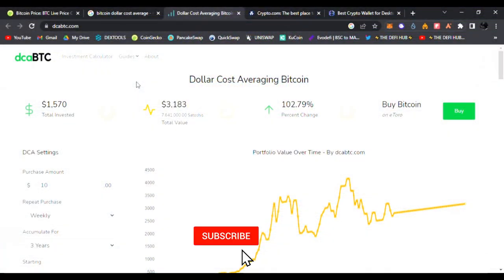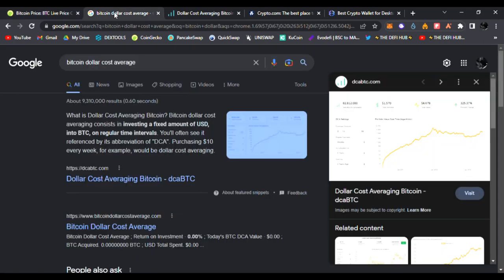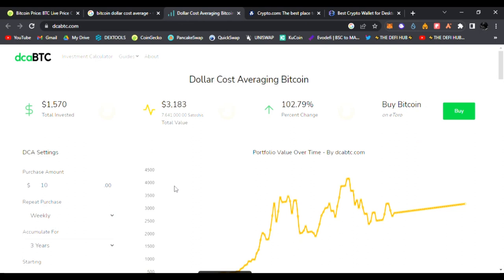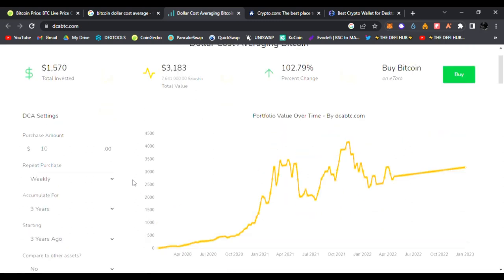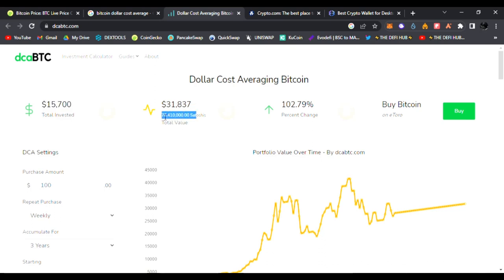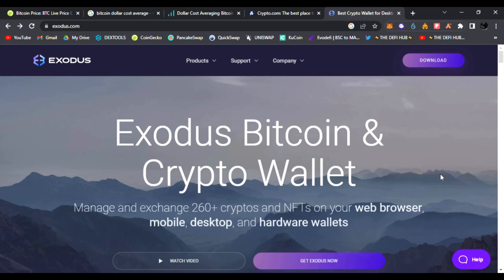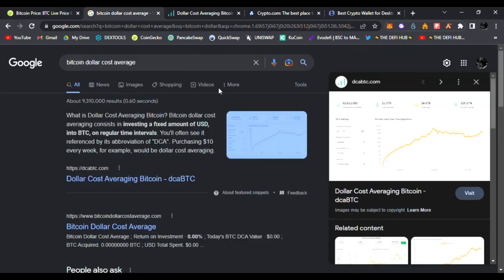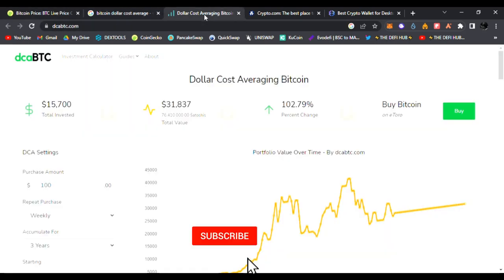Bitcoin Dollar Cost Average Strategy | Buying Bitcoin DCA BTC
⚡ Hello and Welcome back to THE DEFI HUB! ⚡

Today we'll be talking about how to dollar cost average Bitcoin in 2023, will be buying $100 worth of BTC every Friday every Week!